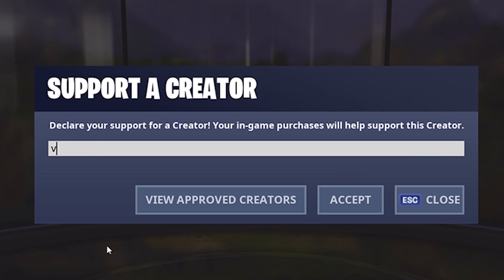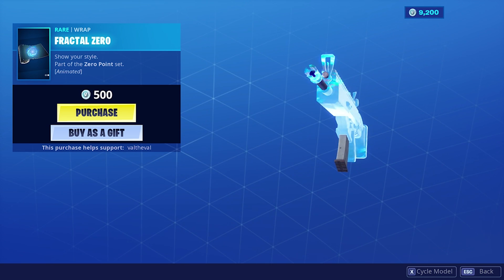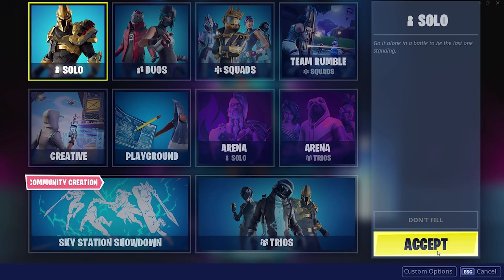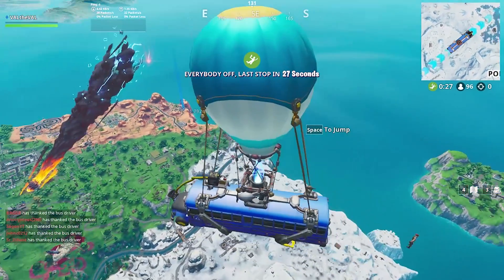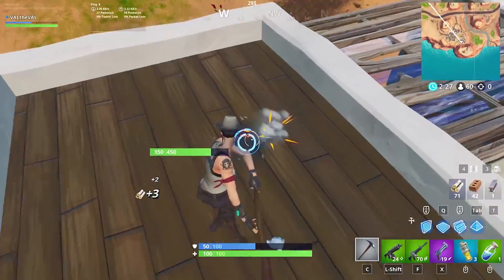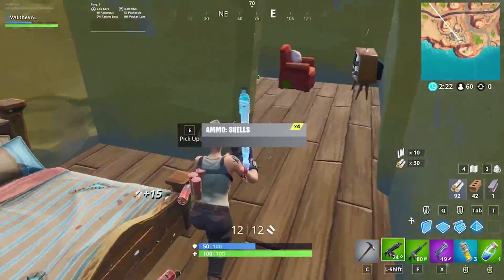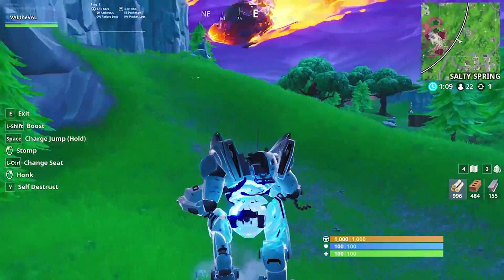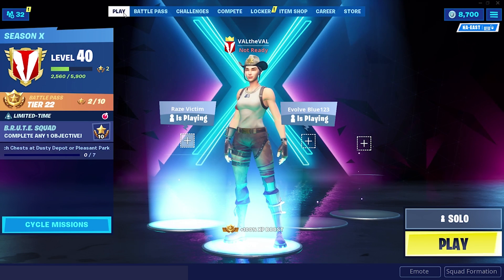NEW FRACTAL ZERO Wrap Gameplay in Fortnite!